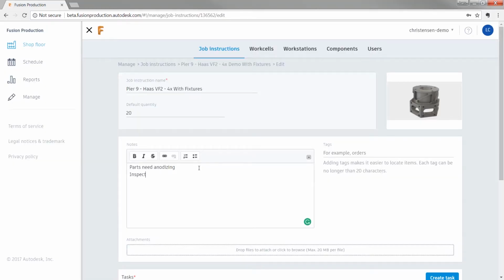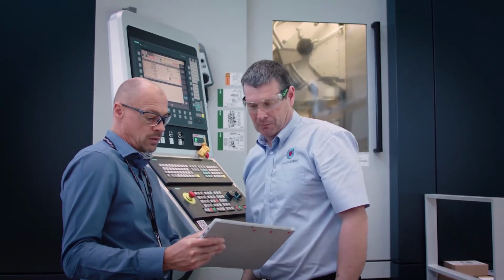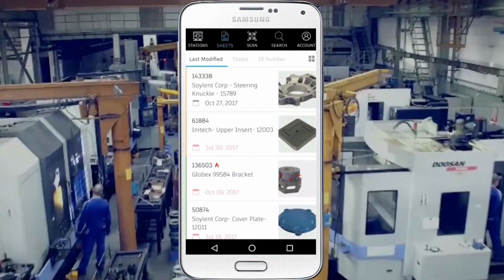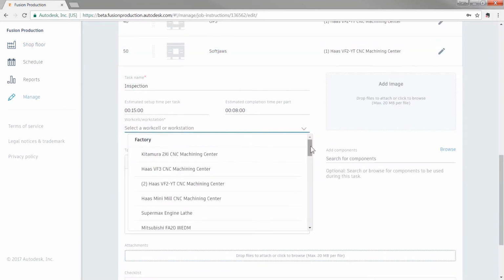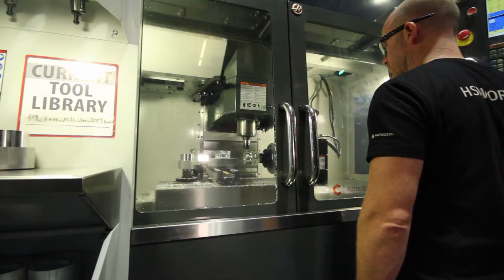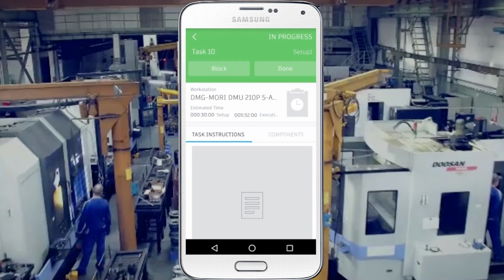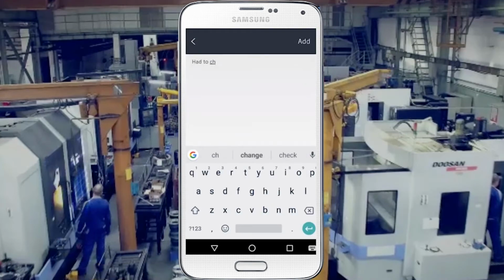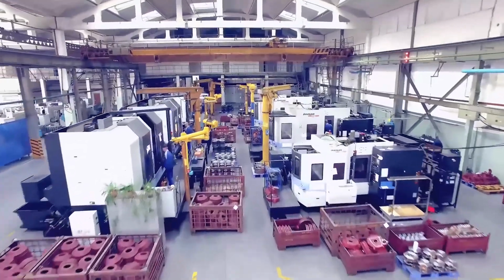Create Digital Work Instructions - Fusion Production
Create and dispatch digital work instructions. Eliminate manual data entry by adding process details directly from Autodesk CAM software.